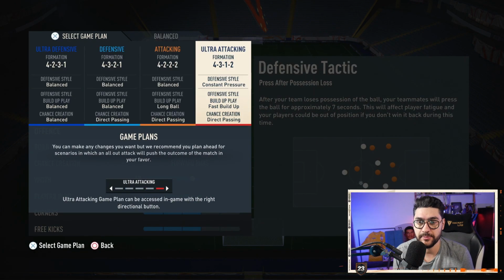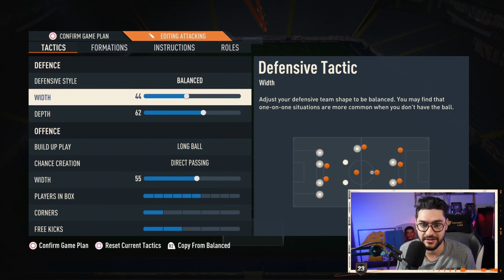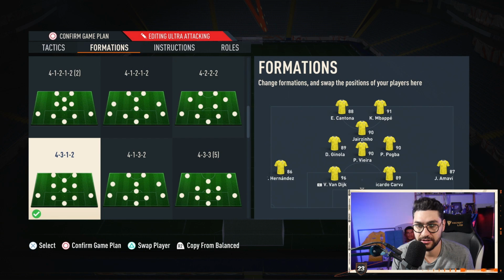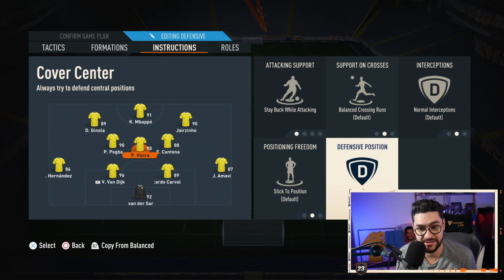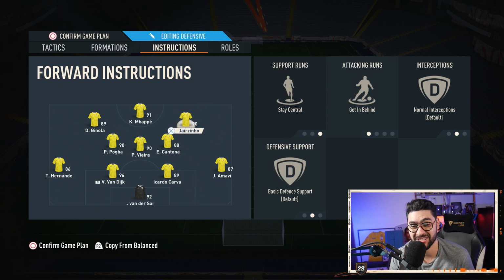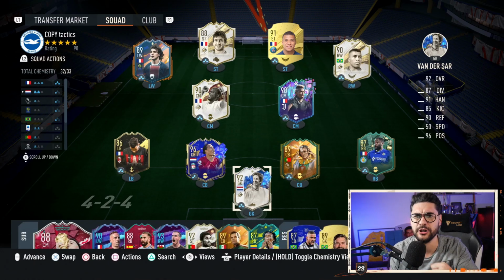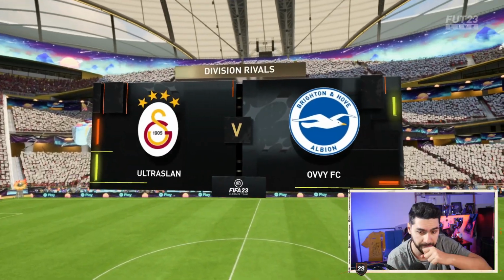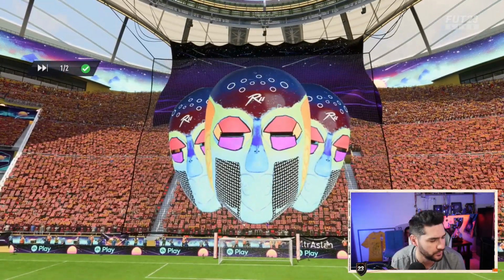MY NEW ELITE DIVISION PRO TACTICS! THESE OP SETTINGS ARE AN ABSOLUTE GAMECHANGER in FIFA 23!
Up to 10% Bonus For TOTY
Start Time: 08:00 Jan.15, 2023, UK